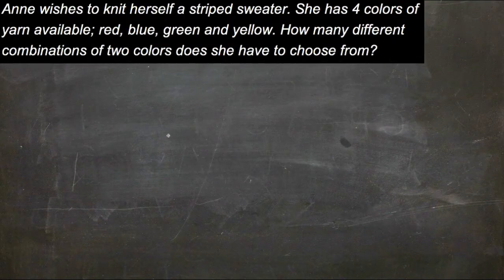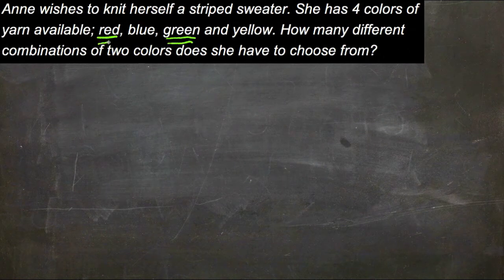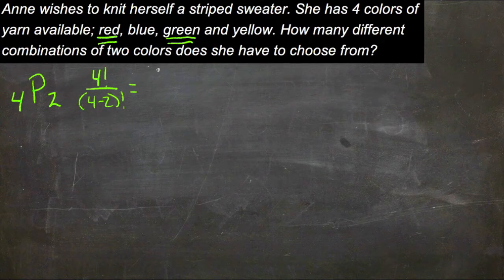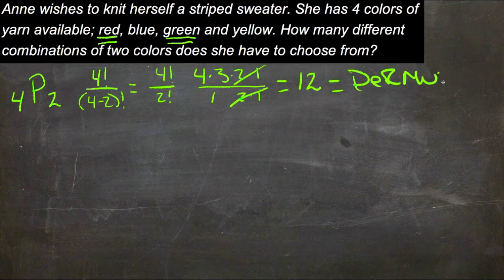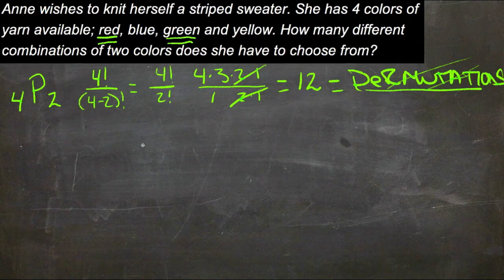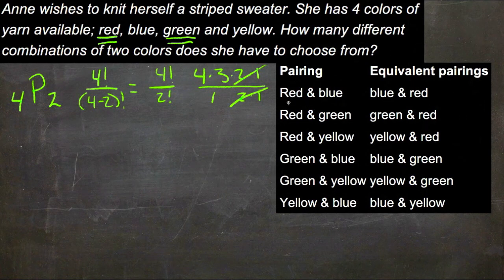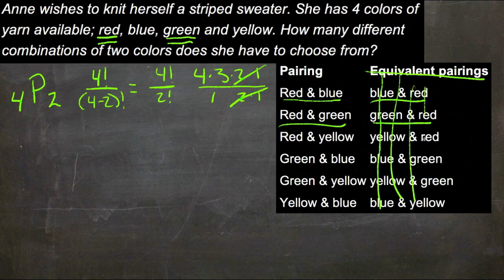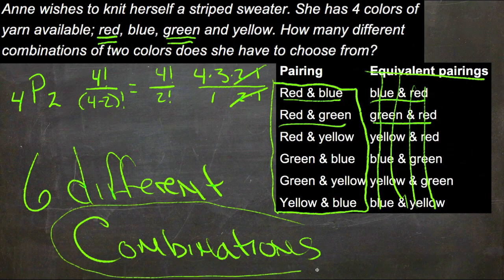Combinations: An Explanation (Algebra I)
Here you'll learn another method of calculating the number of ways in which objects can be arranged, one in which the order of the objects does not matter, called a combination. You'll also use factorial notation in a formula to find the number of combinations.

This video provides an explanation of the concept of combinations.

14. Planning and Conducting Surveys